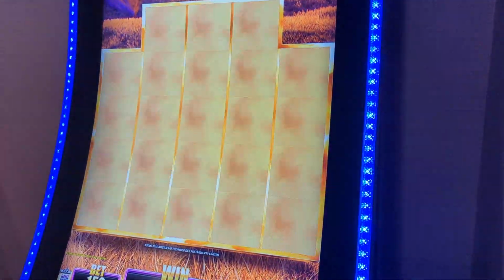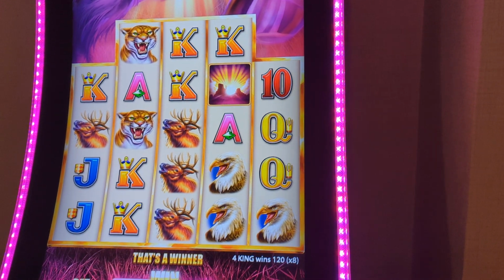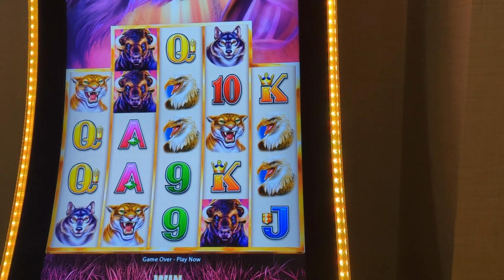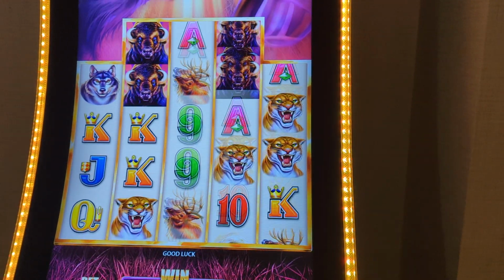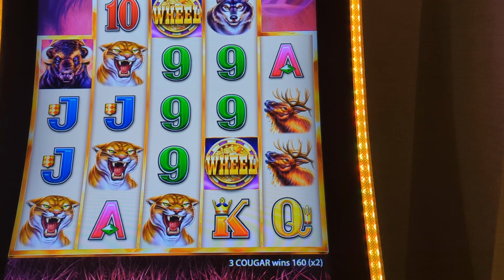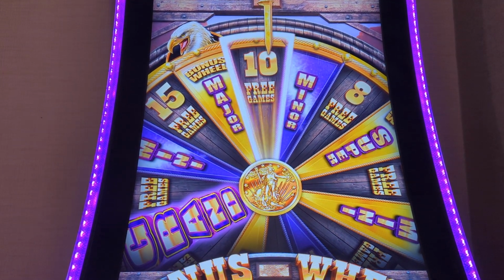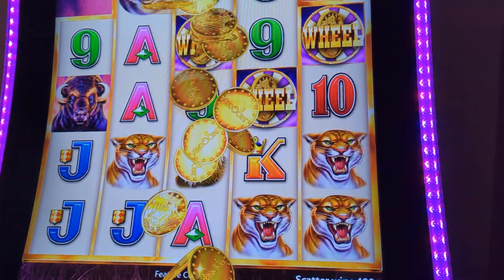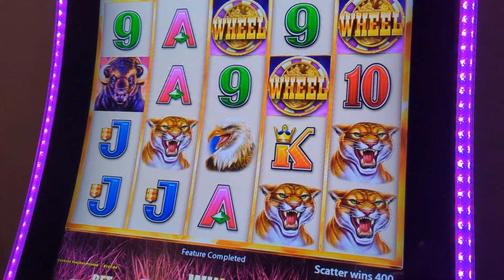Playing Buffalo grand at the Gold Coast casino in Las Vegas. Let's see how we did !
We enjoy these buffalo slots, we tried it at the Gold Coast casino hoping for some good luck !

We will be releasing regular videos to show the good and bad times with slot playing.

We appreciate you watching and  we wish you large hand pays !